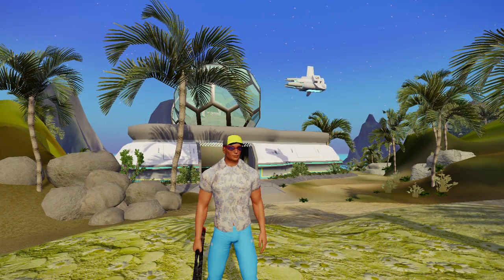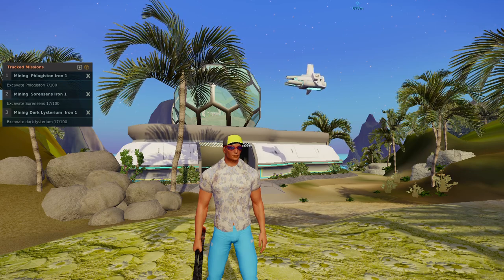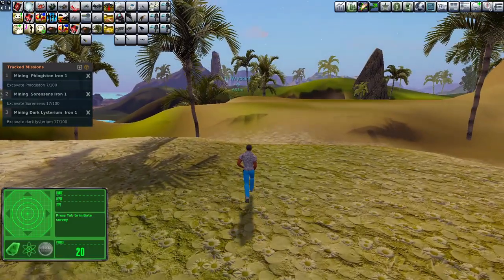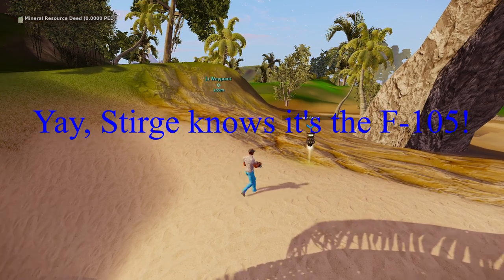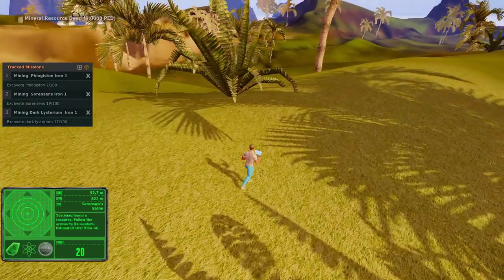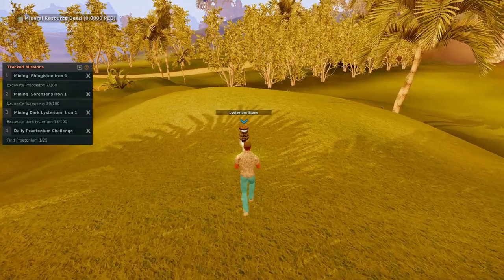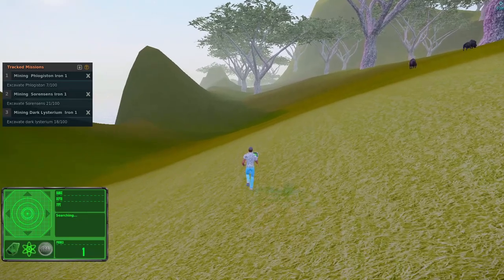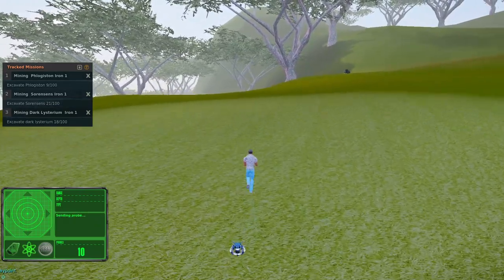Next Island - Iron Mining Missions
This is a helpful guide of where to find Phlogiston, Dark Lysterium, and Sorensen's stone on Next Island. Given that these resources are capped at 10% or below it helps the community to know where to find them to get crafted/manufactured items up for sale or trade. Entropia Universe needs more mining guides like this so that is why I am making the effort now.